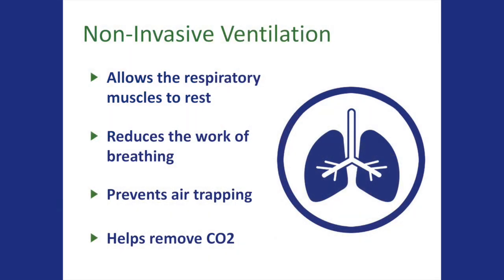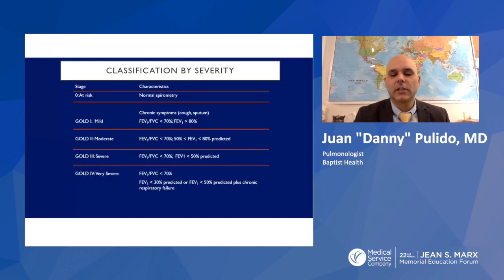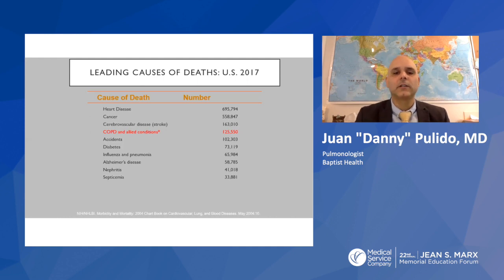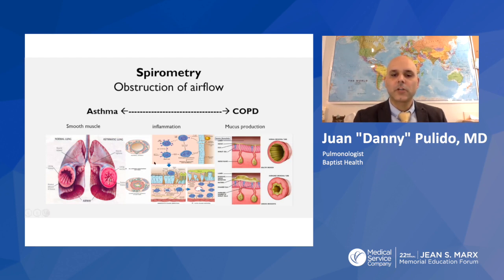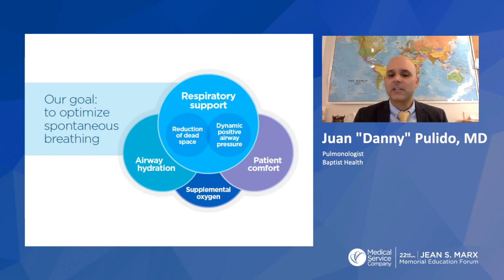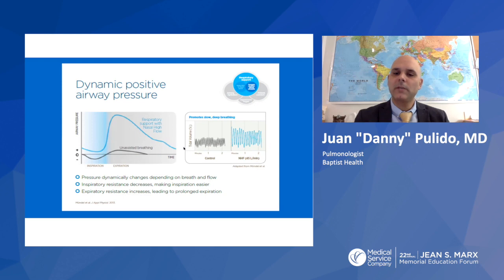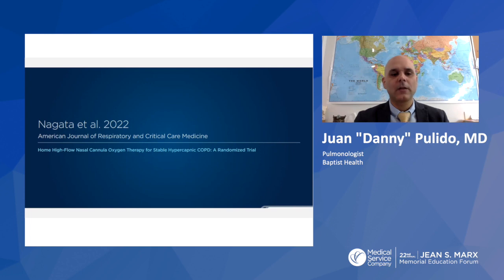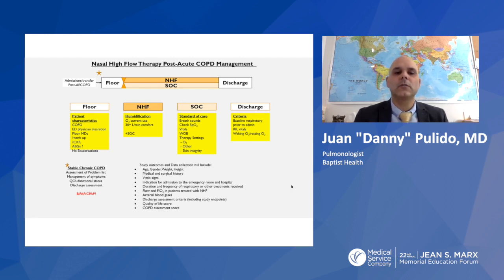2022 Jean S. Marx Memorial Education Forum: Dr. Juan Pulido - Humidified High Flow: New Home Therapy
Dr. Pulido discusses the mechanisms of high flow, potential physiological benefits to patients in the home, as well as recent published clinical evidence.

- Understand mechanism of Humidified High Flow Therapy
- Learn patient benefits
- Discuss Nagata 2022 Clinical Trial